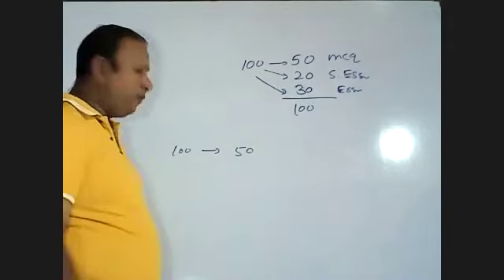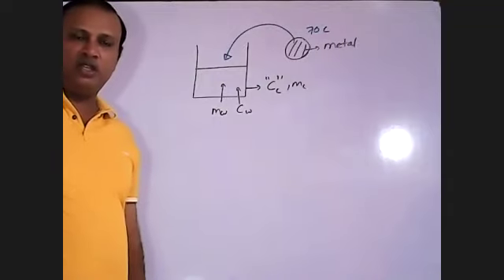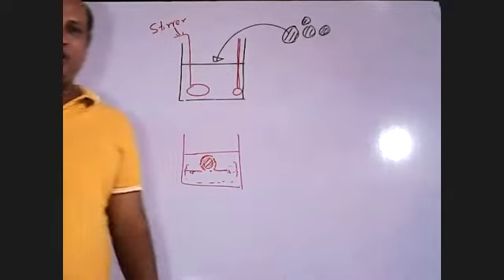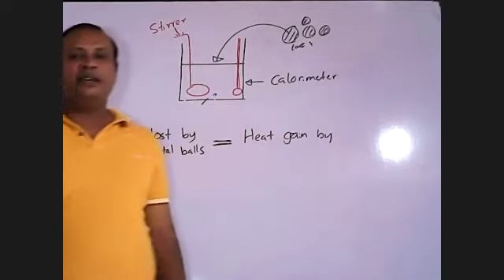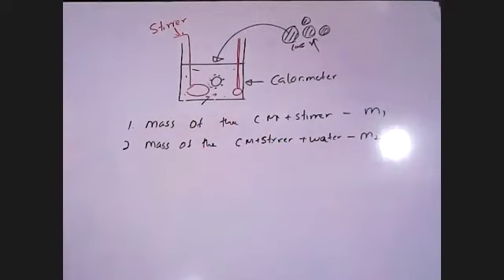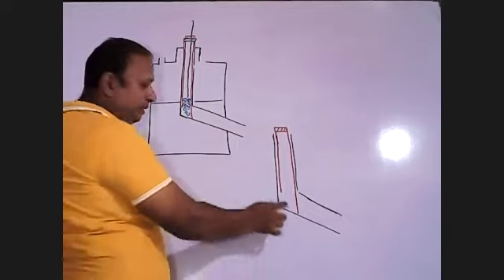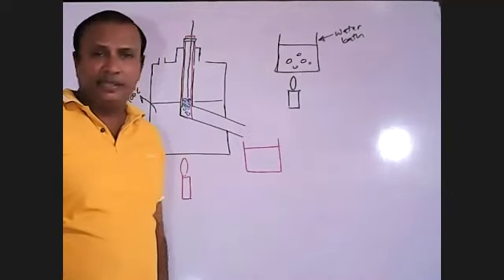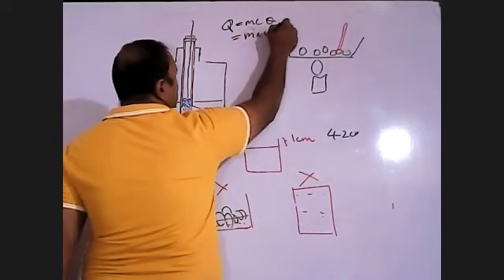G.C.E.(A/L) | Heat | Calorimetry | Class 07 | Practical 25 & 26- Part 01 | Marlon Pathirage